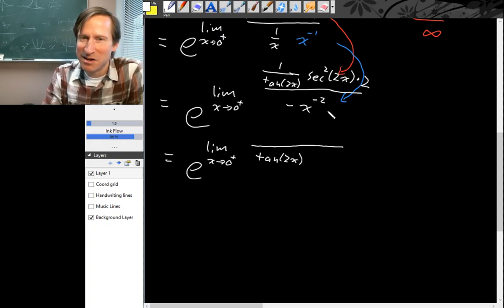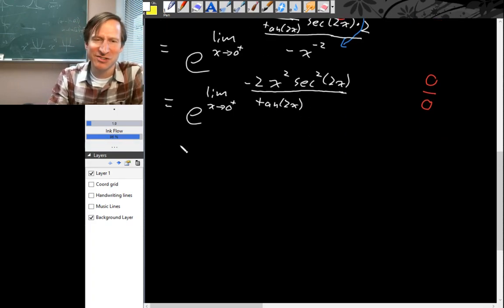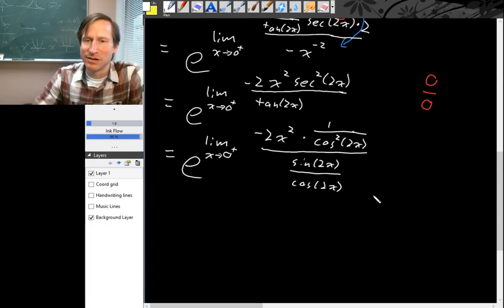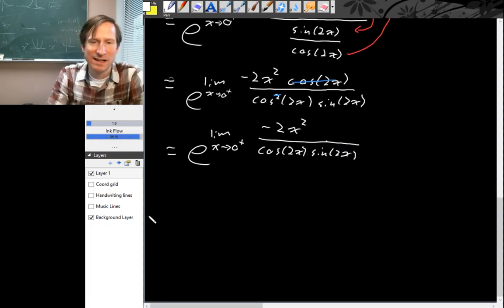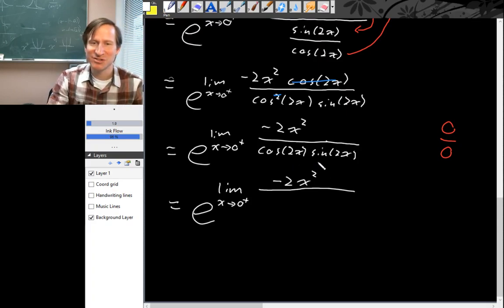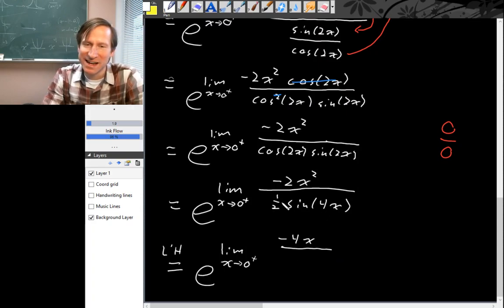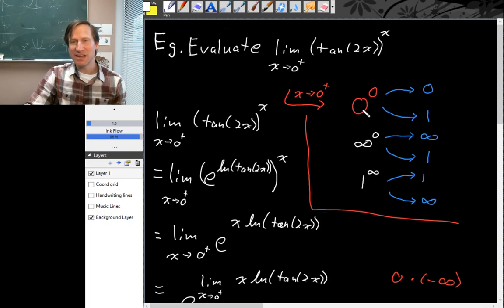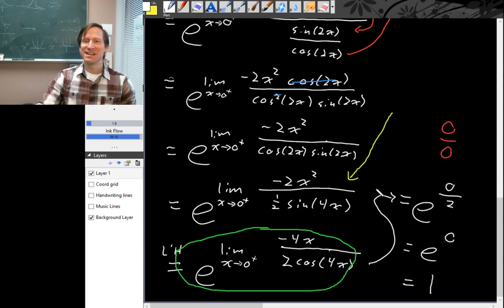L'Hospital's Rule 2 - exponentials